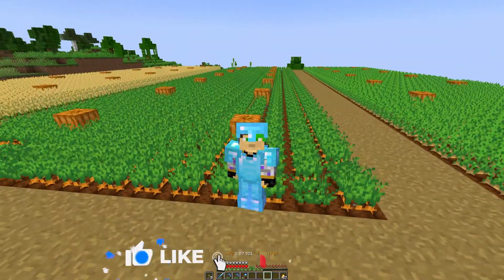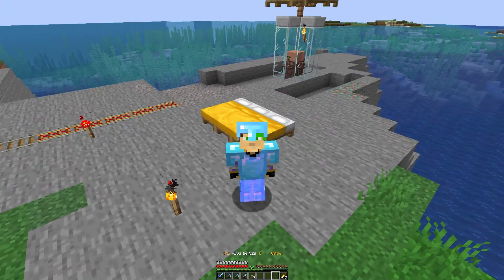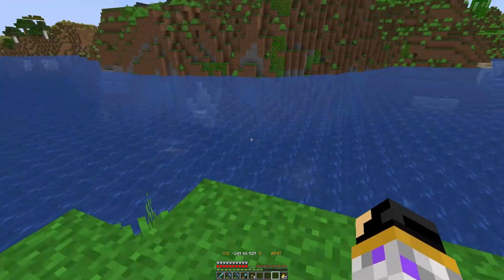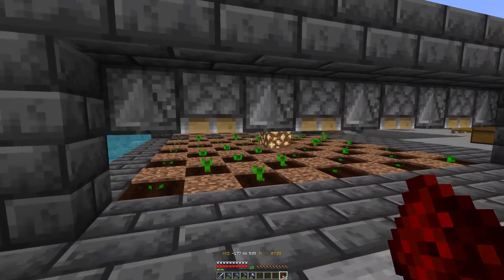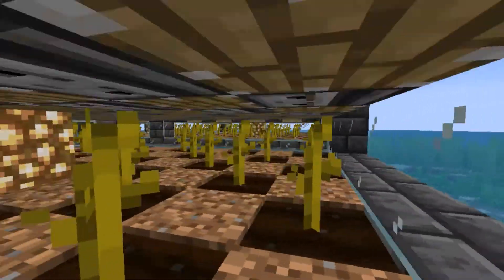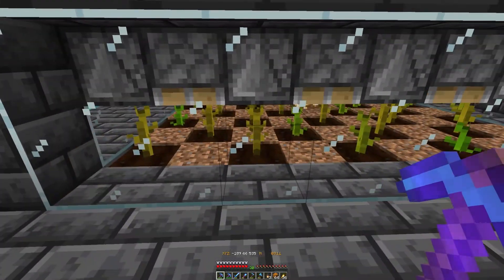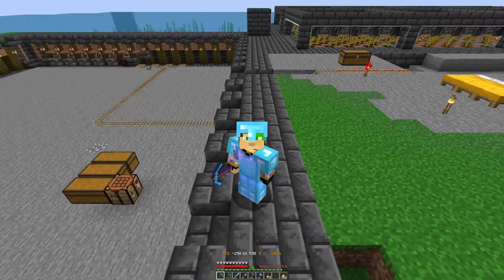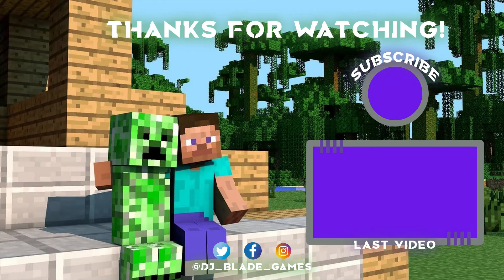Big Farms are here \\ BladeCraft 10 Lives \\ Ep5 \\ Let`s Play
Big Farms are here BladeCraft 10 Lives Ep5

Today it's time we started working with something big farms something that can be automated

👉 About me

I'm DJ_BLADE I am a content creator from the Netherlands.

in my life i have had many setbacks i have dyslexia and my short term memory is damaged but despite that i will never give up to achieve goals !!!

. 98% 98/100
Sub Goal Till end of year

▶️ Social media

📅Schedule

Every day  Video Upload on 22:00

last week